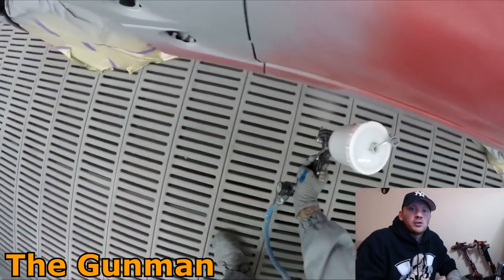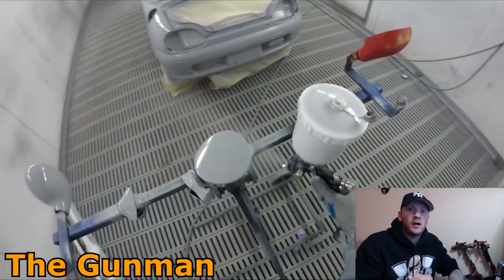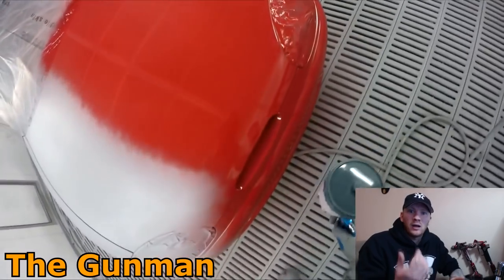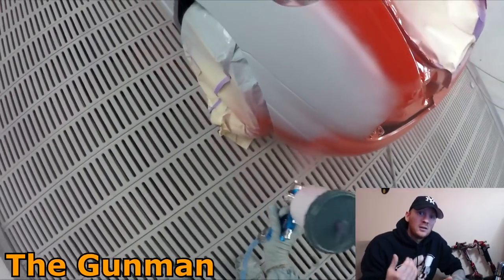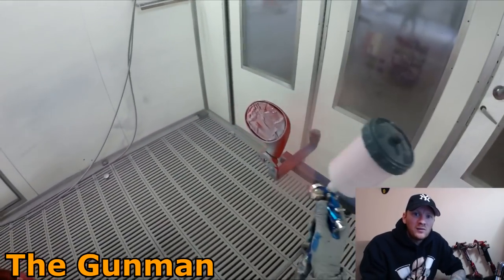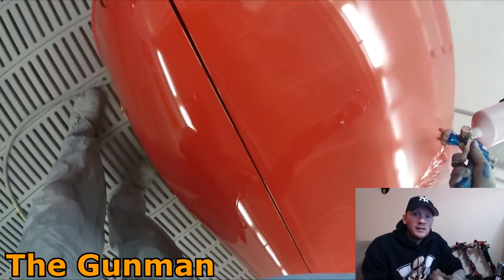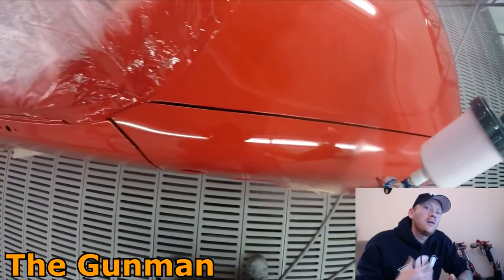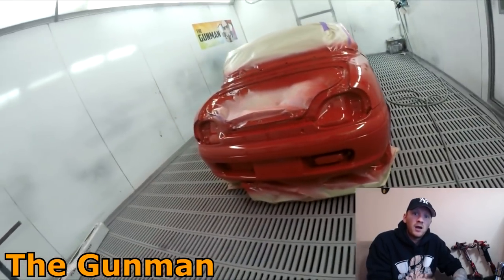How Much Paint Will I Need To Paint My Car?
A common question is, How Much Paint Will I Need To Paint My Car?
There is no real 1 size fits all answer because the type of paint you use, the size of the car and gun you use will all be contributing factors but that aside I have a general rule of thumb as I will list below.
Full Respray inside and out on mid-sized sedan: 4 litres of colour 2:1 (6 litres mixed) and a 7.5-litre clear kit. This will generally leave you with some to spare but it's always handy as you may need it in future.

My general rule of thumb for 2:1 solvent-based basecoat is listed below, again if the panels are extra large or small it may vary, also some reds, yellows, greens & coarse metallic colours may require a ground coat or just a bit more to achieve coverage. The basecoat estimates are before thinner.

Door: In & Out (300ml), Out Only (200ml)
Fender: 150ml
Bonnet/Hood: In & Out (550ml), Out Only (300ml)
Boot/Trunk Lid: In & Out (500ml), Out Only (280ml)
Roof: 300ml
Bumper Bar: 300ml
Quarter Panel: 200ml

MS Clear Coat, these estimates are after hardener has been added.

Fender: 150ml
Bonnet/Hood: In & Out (650ml), Out Only (400ml)
Boot/Trunk Lid: In & Out (550ml), Out Only (300ml)
Roof: 350ml
Bumper Bar: 350ml
Quarter Panel: 210ml

HS Clear Coat, these estimates are after hardener has been added.

Door: In & Out (250ml), Out Only (130ml)
Fender: 110ml
Bonnet/Hood: In & Out (500ml), Out Only (300ml)
Boot/Trunk Lid: In & Out (450ml), Out Only (250ml)
Roof: 300ml
Bumper Bar: 250ml
Quarter Panel: 140ml